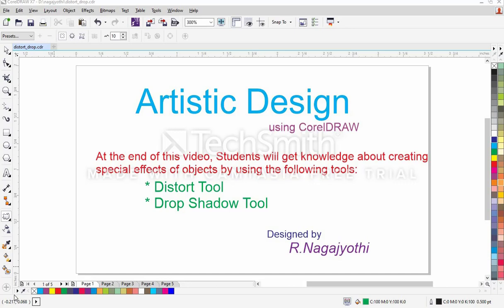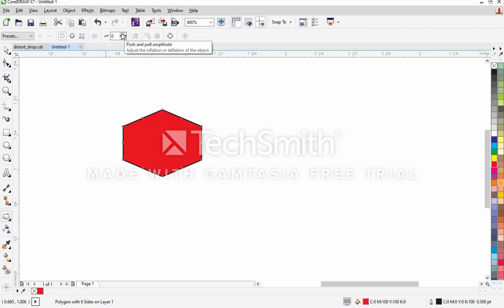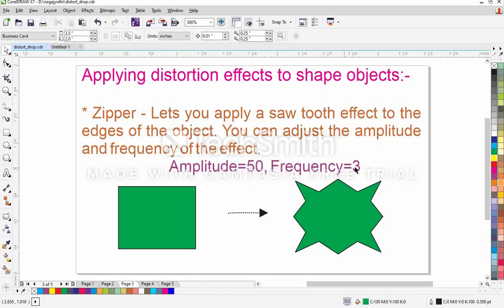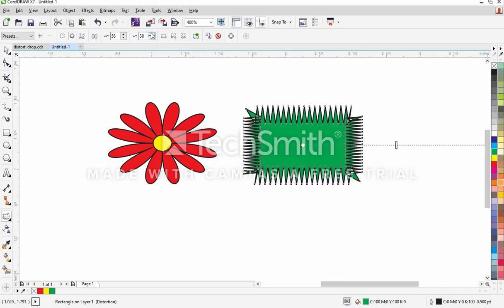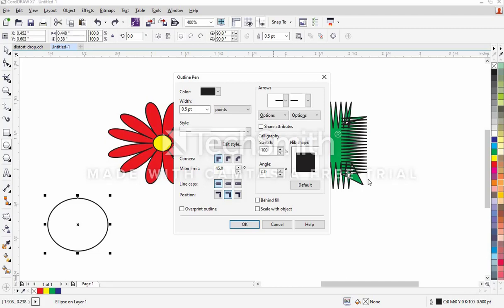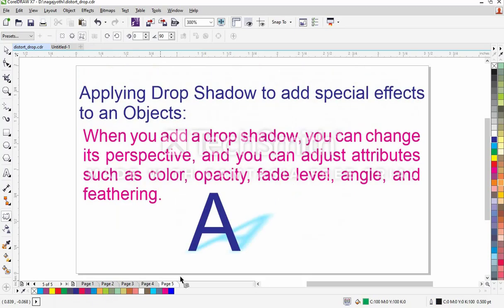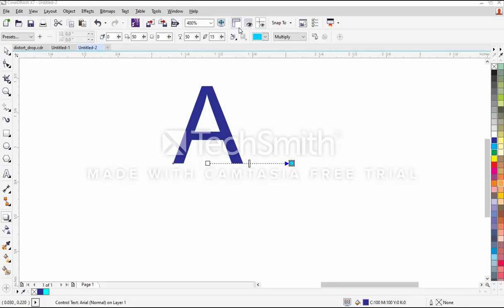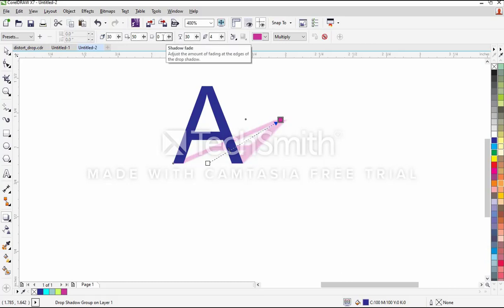2 3 distort tool drop shadow tool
distort tool   drop shadow tool